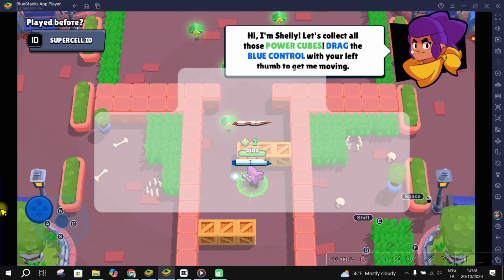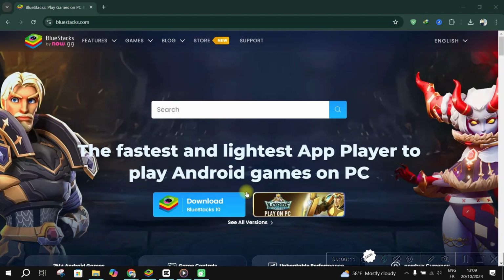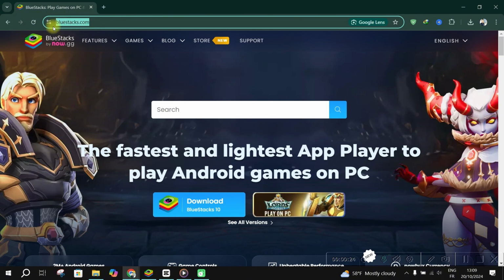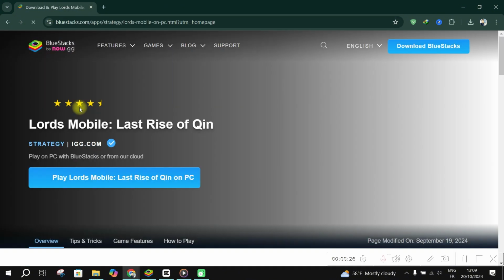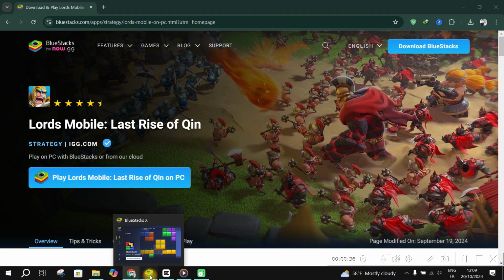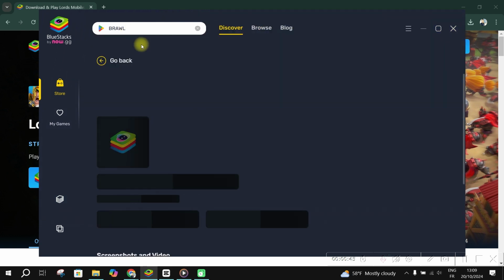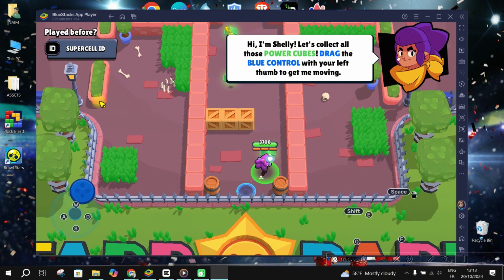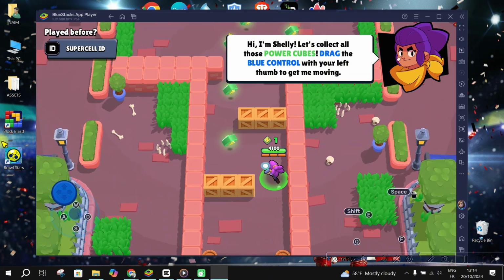How To Play Brawl Stars On PC (2026) Full Guide!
How To Play Brawl Stars On PC (2024 / 2025) Full Guide!

In this video, I'll show you How To Play Brawl Stars On PC.